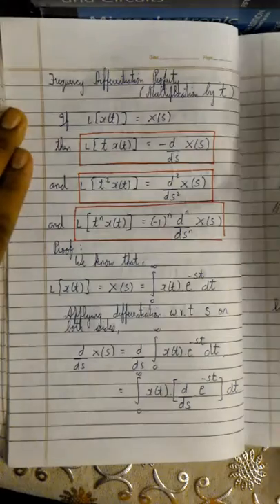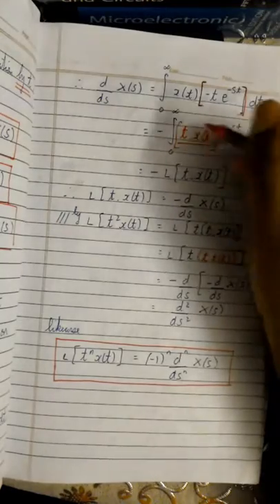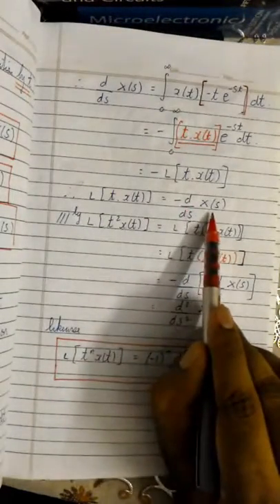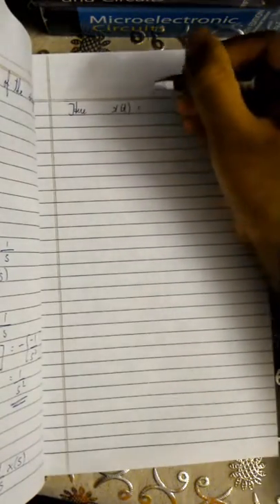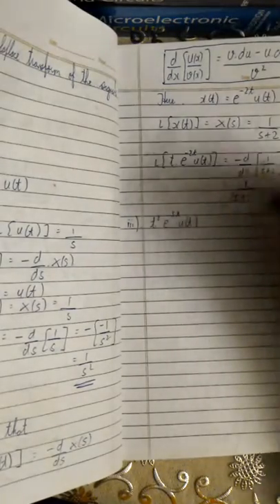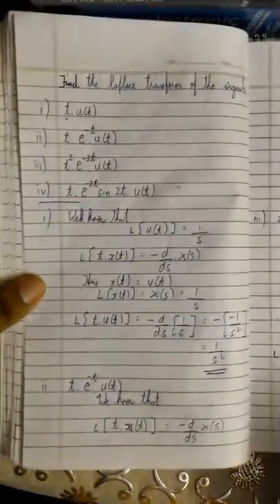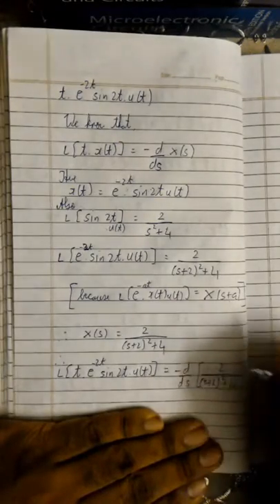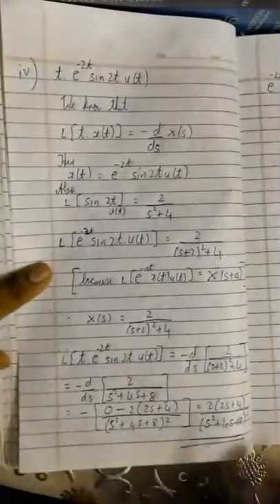Properties of Laplace Transform 9